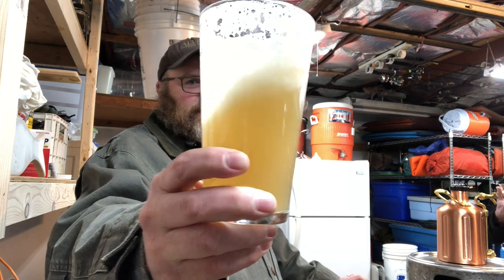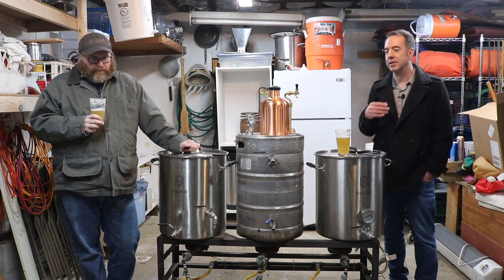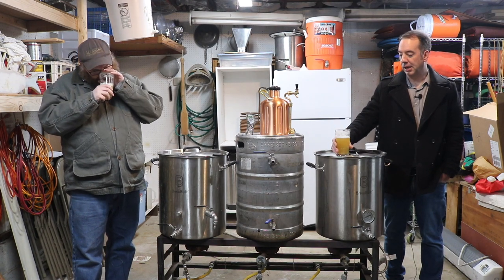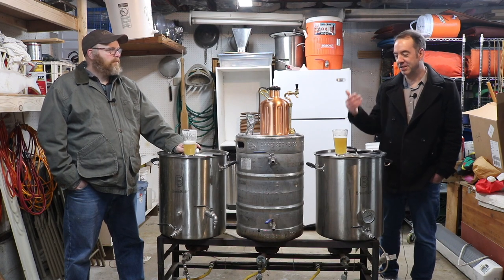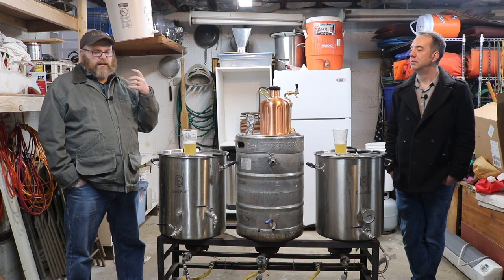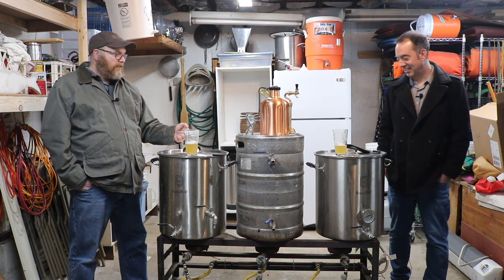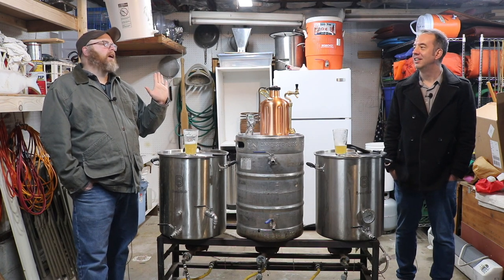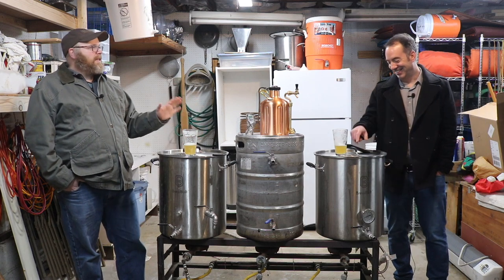What Do Barbe Rouge Hops Taste Like? SMaSH Beer Experiment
A completely different nation for us this week as we add Barbe Rouge Hops to our growing SMaSH beer series.

This hop was difficult to nail a specific character to during our tasting.  That is not to say this hop doesn't have any character.  It was a really great hop experience that was fruity and interesting. The bittering quality was light and sufficient to carry the beer.  The aroma was fruity, somewhat of an orange or mixed berry presence.

Nothing stood out strongly as a defining flavor aroma note but we really loved that this hop was intense enough to make a really interesting SMaSH brew all by itself.  We would not hesitate to use this as a stand alone hop or to try and start blending it with some other hops that had similar orange and muted berry tones to it.

This was an interesting one and you should try and get your hands on these hops.
Tell us about your experience with Barbe Rouge hops or any of the new French varieties that seem to be coming available.

CHEERS!